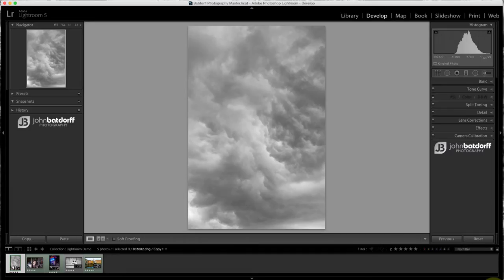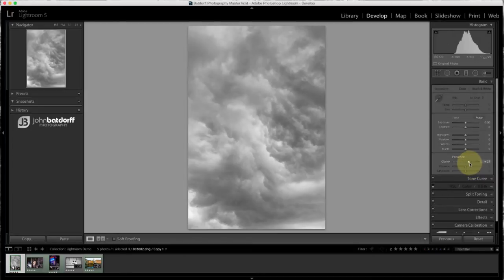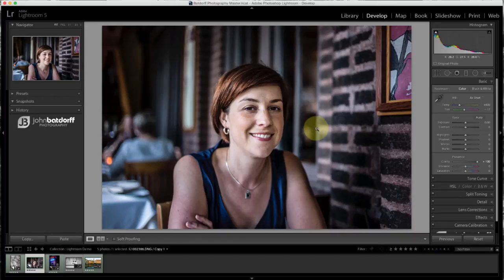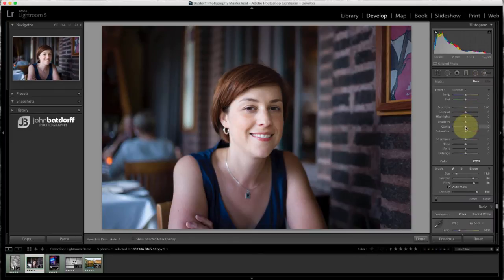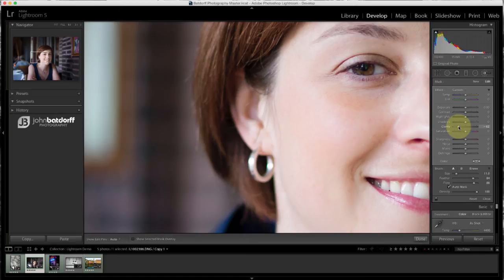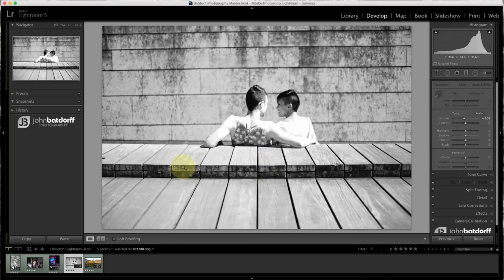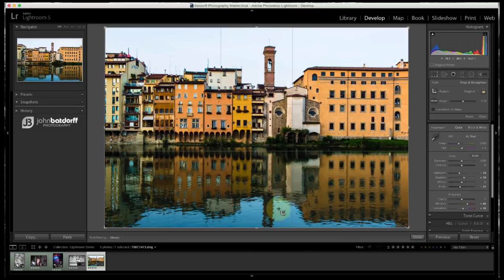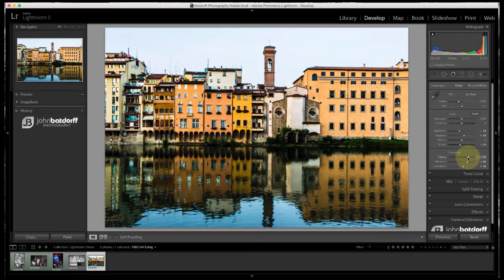Adobe Lightroom 5 Clarity Slider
Tips on how I use the Clarity slider in my post-processing workflow.